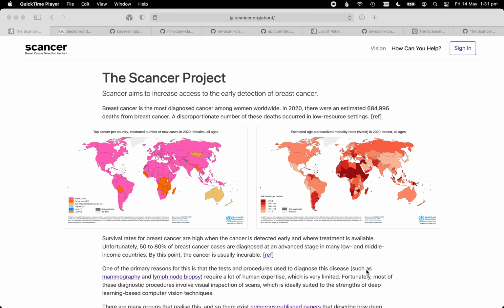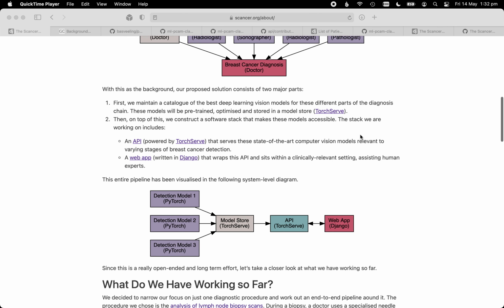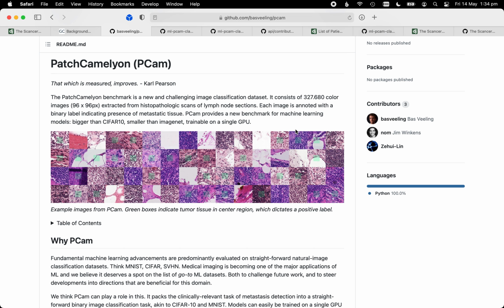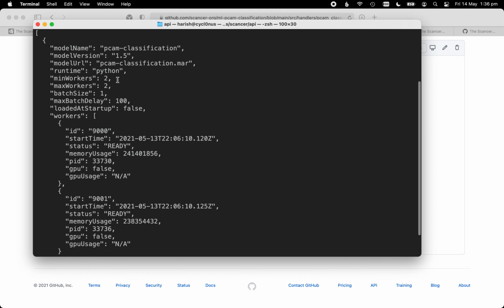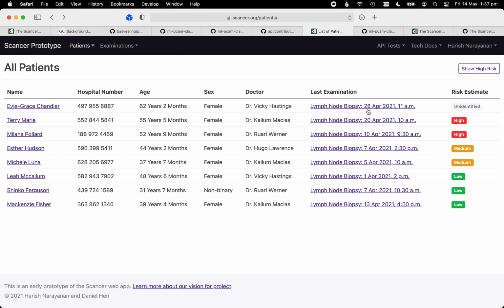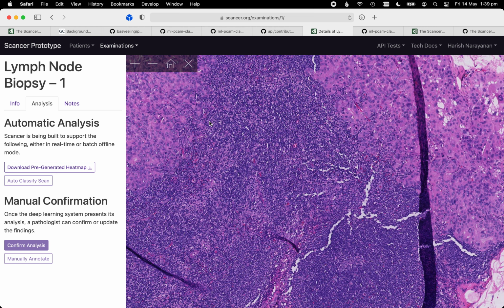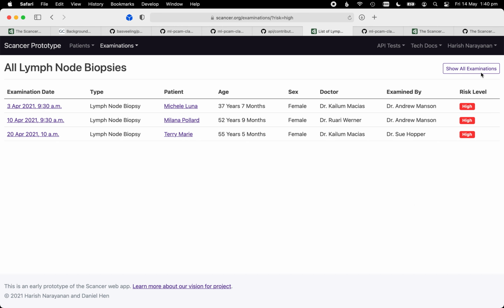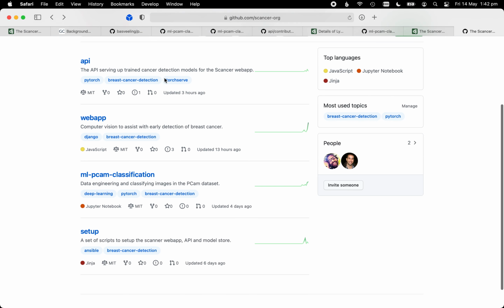FSDL (Spring 2021) Final Project Video — Scancer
A description of Scancer, a breast cancer detection assistant.

This is the project that Harish Narayanan and Daniel Hen worked on for the Full Stack Deep Learning class.